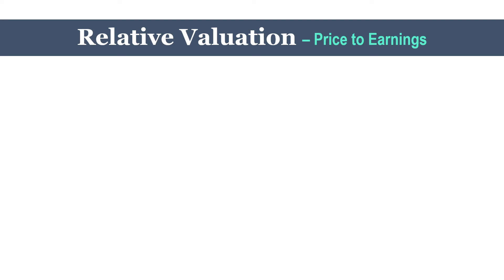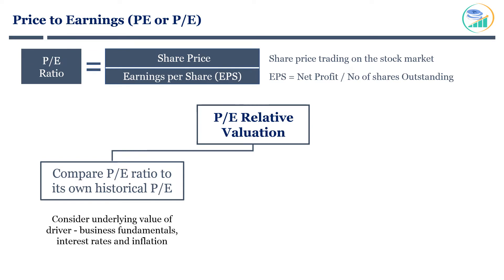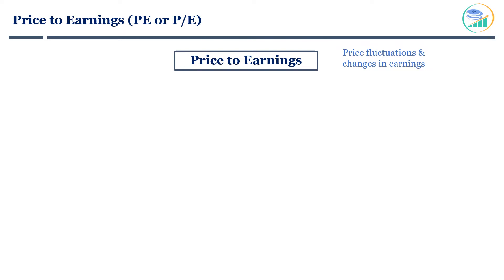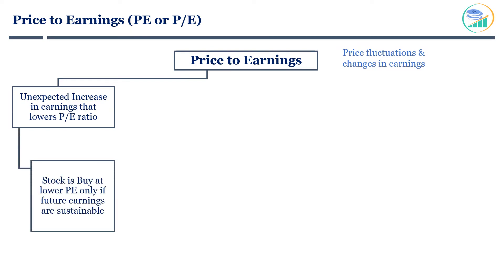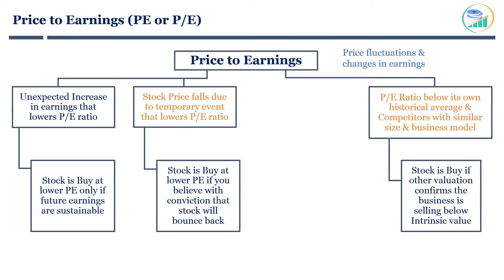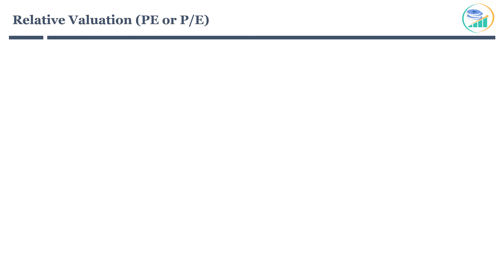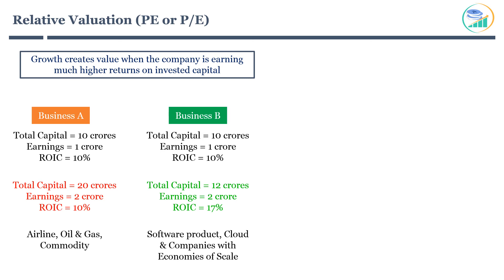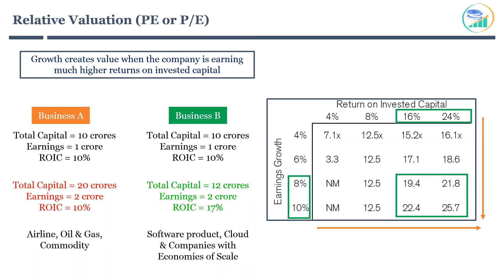Price–to-Earnings ratio - (P/E) Relative Valuation multiple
Earnings multiples remain the most commonly used measures of relative value. The price earnings ratio is the ratio of the market price per share to the earnings per share. You can use PE ratio 2 ways -

1. Considering business fundamentals are intact, stock can be considered cheap when its trading below it's own historical PE multiple
2. Stock can be considered as cheap when its trading at low PE compared to its competitors

You should use relative valuation with great deal of caution and make sure, you are comparing very similar businesses and similar underlying drivers of value.